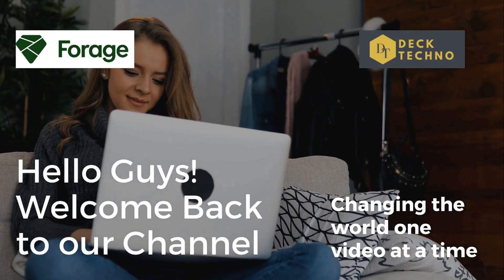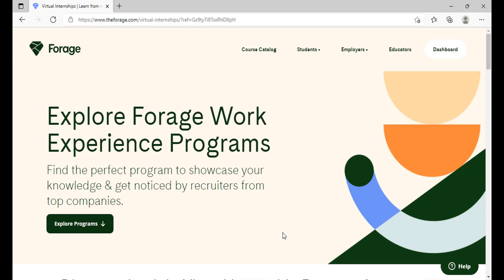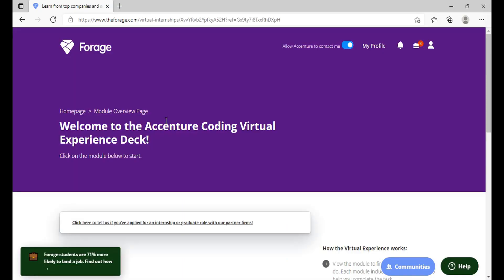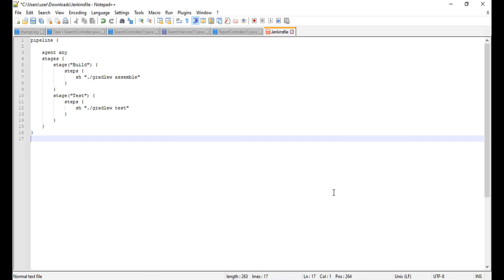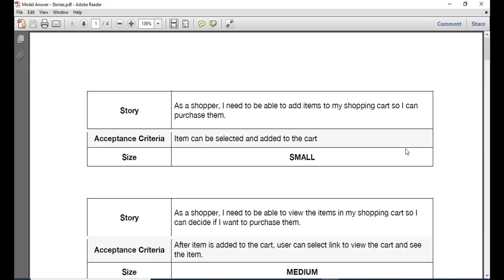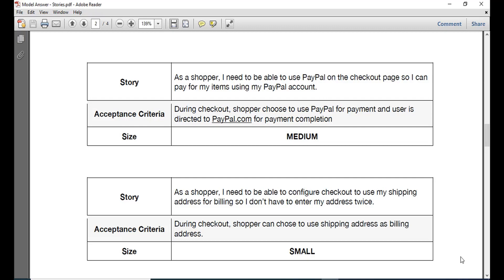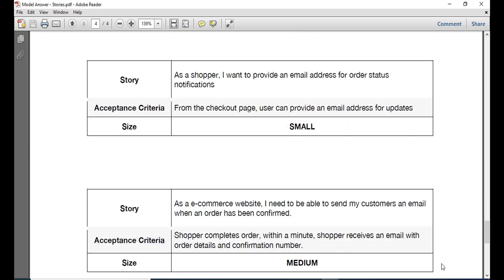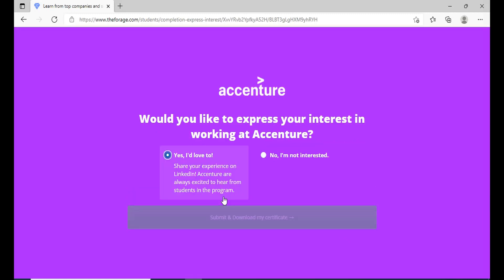[SOLVED] Accenture Coding Virtual Experience | Task 3 & 4 Answers | FREE INTERNSHIP CERTIFICATE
Accenture Coding Virtual Experience Program
Are you ready to develop your talents? This is your chance to explore your skills in real case scenarios.

Benefits of this Coding Virtual Experience Program:
1. Earn a Certificate
2. Set yourself up for success
3. Learn direct from Accenture
4. Gain real work experience
5. Do it in your own time

ACCENTURE Developers program
Accenture developers program
Accenture Developer Program
Accenture Virtual Internship
off campus hiring 2020
freshers jobs
btech jobs
Work From Home Internship
Remote Internship